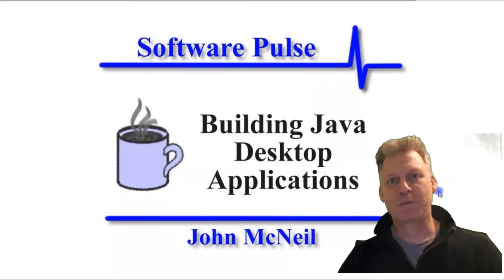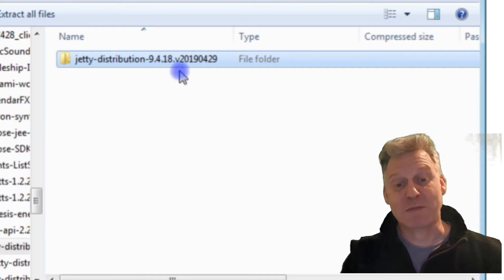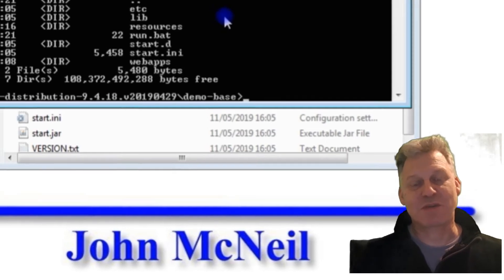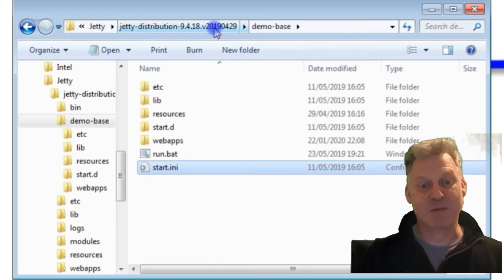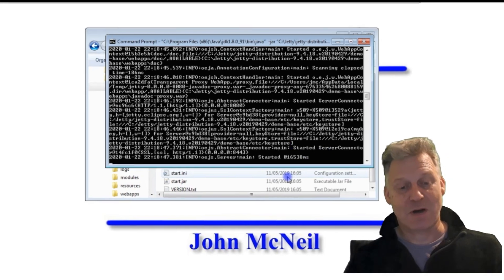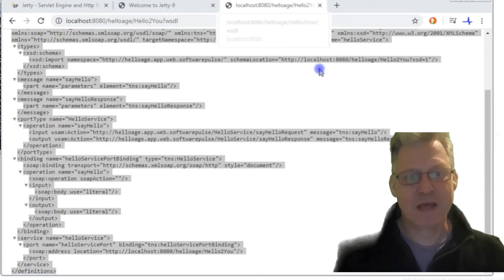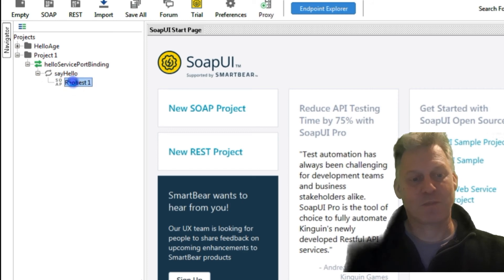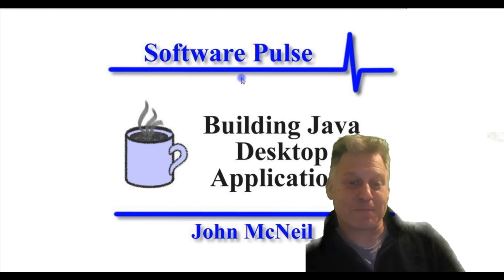Deploying and Testing the Web Service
Deploying "The Naked Web Service" example to a Jetty web server and using SoapUI to call it.  So called "The Naked Web Service" because we show how to put together all the parts of a simple web service so that when you come to use the tools out there, that make things easier and quicker, you can work out what has gone wrong and how to fix it.